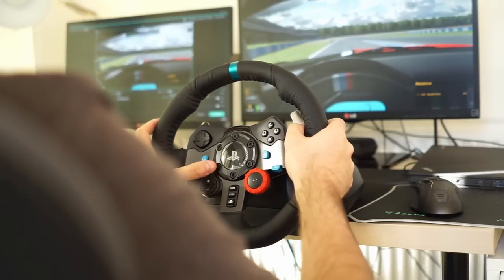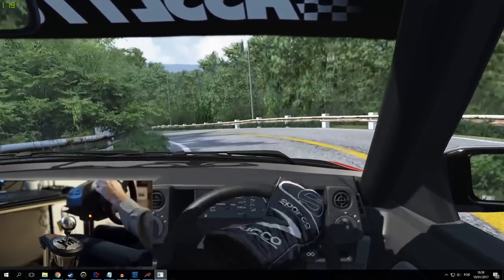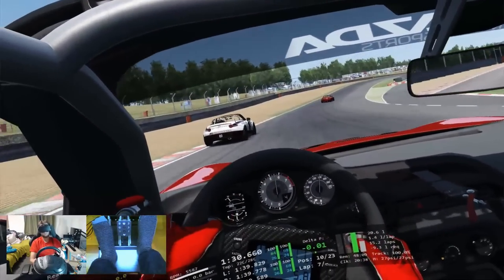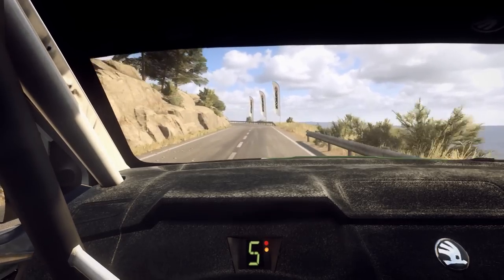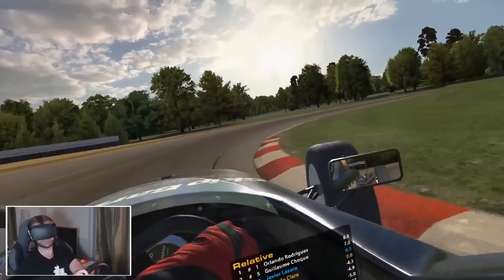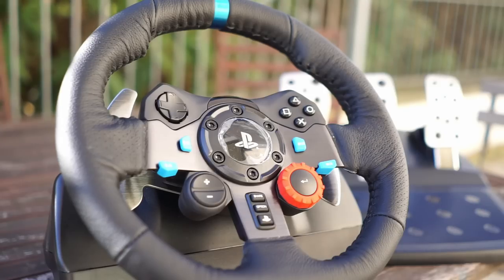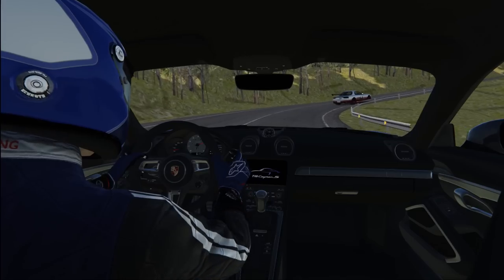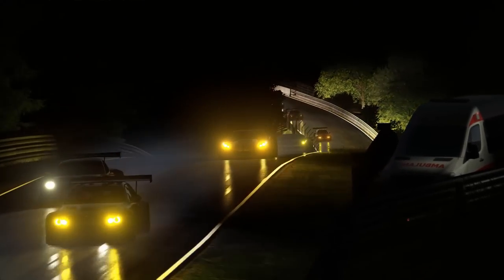How to get into sim racing on a BUDGET Part 1 - steering wheels (100 to 150$ /£ /€) -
This is part 1 of 2 regarding the topic on how to get into simracing on a budget. This video will be about steering wheels, the next one will be about simulators.

Rig Specs
➡️️Simetik K2R  + GTOmega XL RS seat (Sent by Simétik and GTOmega)
➡️️Fanatec DD1 + DDPRO DD 8Nm (Sent by Fanatec)
➡️️Fanatec V3 pedals
➡️️Thrustmaster TH8a
➡️️3DRap Akina handbrake (sent by 3dRAP)

PC Specs:
➡️️AMD RYZEN 7 3700x
➡️️32GB RAM
➡️️EVGA 1080ti SC 11GB
➡️️NZXT H510i
➡️️Oculus Rift